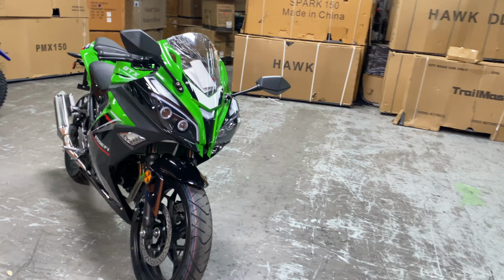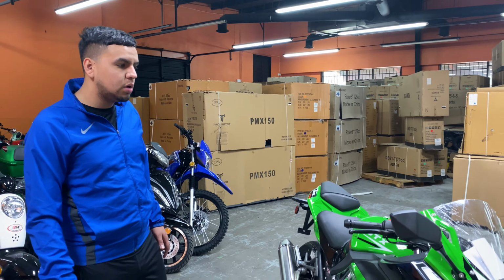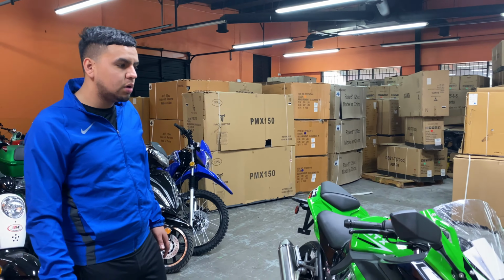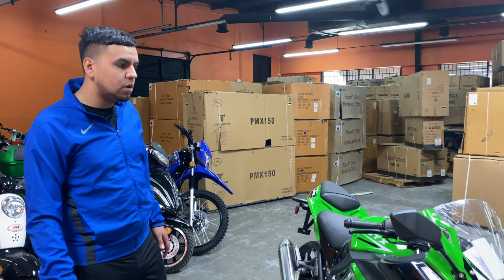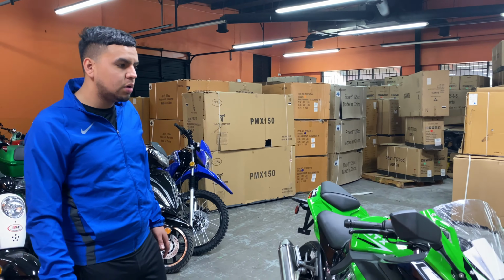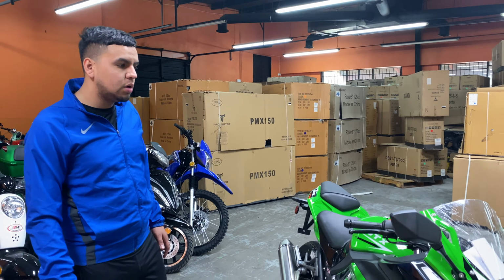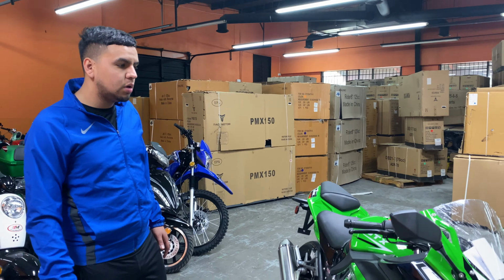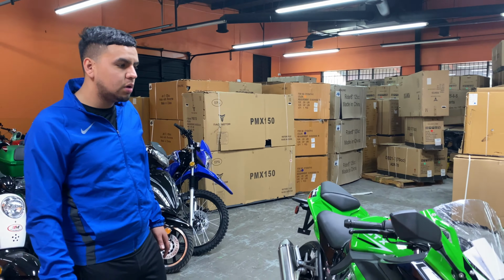😱 😱 BADASS SPORTS BIKE GTX 250 EFI😱 😱 BANG FOR YOUR BUCK💰💰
161 POWERSPORTS

- Layaway and financing available on all products
- 22+ years in business
- Parts and service available for all products

Model GTX 250
Complete Vehicle Length X width X height              80.7" X 27.9" X 41.7"
Wheelbase                   56.7"
Curb weight                          309 LBS
Rated load                           474 LBS
Max. speed                      75 mph
Brake type （ Front / Rear ） DISC
Brake Operating （ Front / Rear ） HANDS BRAKE
Wheel Rim （ Front / Rear ) 3.0*17 / 4.0*17
Tire size （ Front / Rear ） 110/70-17 / 140/70-17

Engine Engine Model No.  ZS165FMM-L
Make ZONG SHEN
Identification / Type Single Cylinder, Oil-cooling with Balancer
Bore × Stroke                      mm   65.5×66.2
Engine capacity                     cc  250
Compression Ratio     9.2:1
Max. Power                kW/(r/min)  12kW/7500r/min
Max. Torque             N · m/(r/min) 18Nm/5500r/min
Mini. Idle Speed                  r/min  1600r/min±100
Lubrication   Forced lubrication
Lubricant Type  SJ10W/40
Clutch Type  Oil-bathing multi-plate clutch
Starting   Electronic
Ignition   EFI